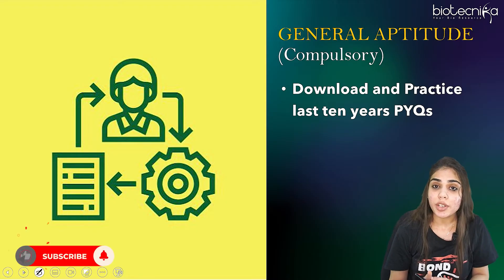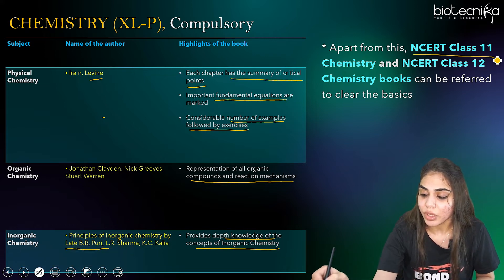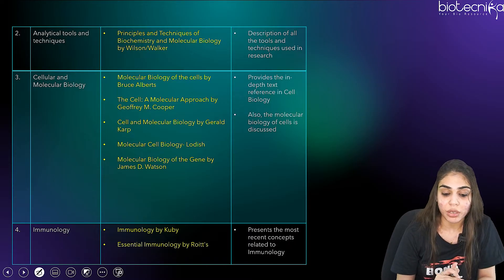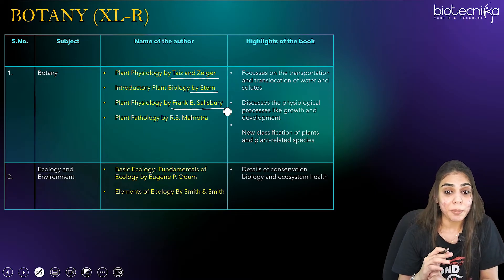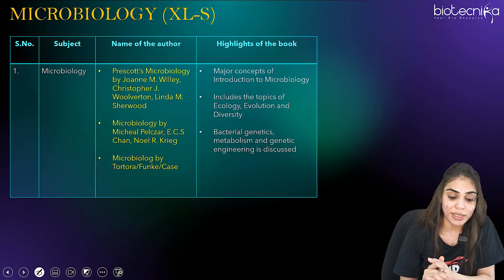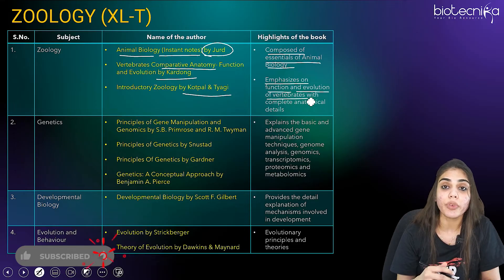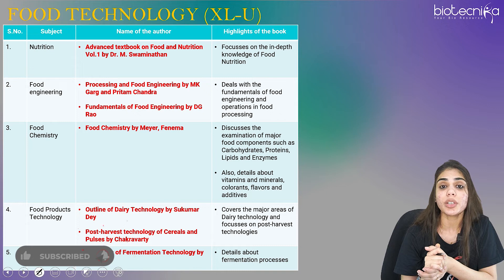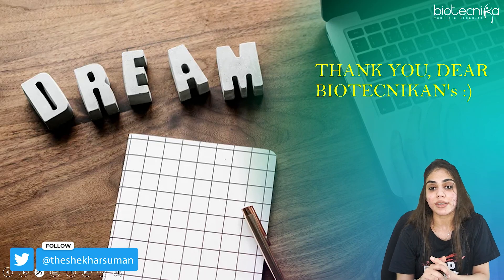GATE Life Science Important Reference Books - Complete List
Looking for a comprehensive list of important Gate Life Science reference books? Look no further! This video will provide a complete list of all the Gate Life Science reference books you'll need to prepare for the GATE (Graduate Aptitude Test in Engineering) exam.